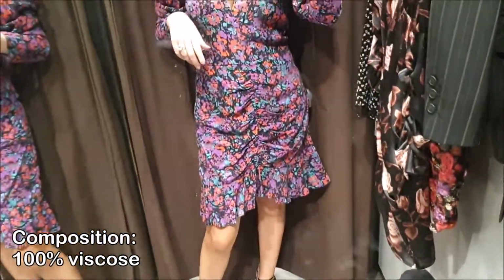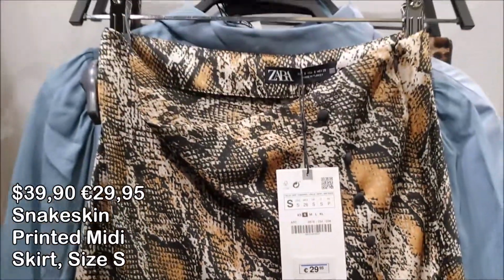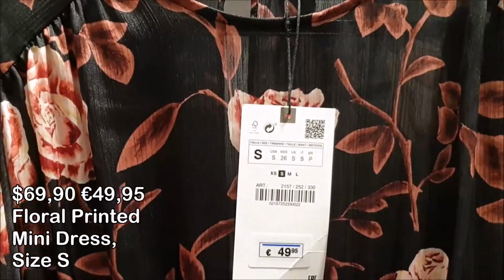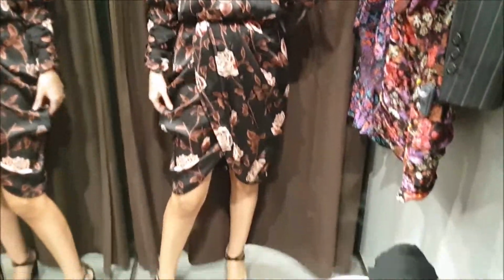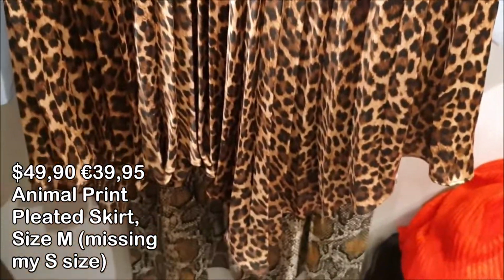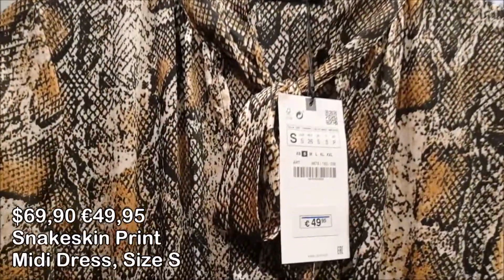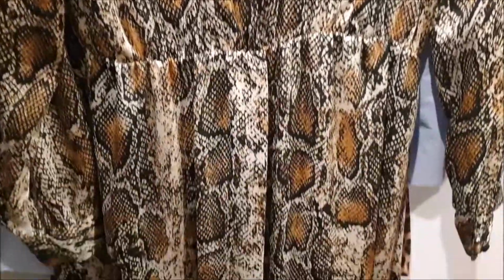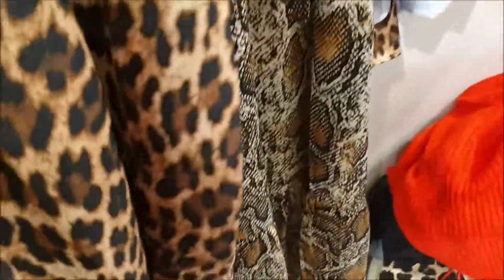ZARA FALL WINTER 2019 CAMPAIGN+ANIMAL PRINT COLLECTION- TRY ON SIX OUTFITS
Hi, today new solid video on Zara Fall/Winter 2019+Animal Print new collection, i try on 6 outfits in the changing rooms! Hope you enjoy it!